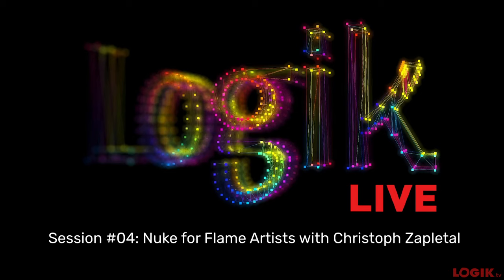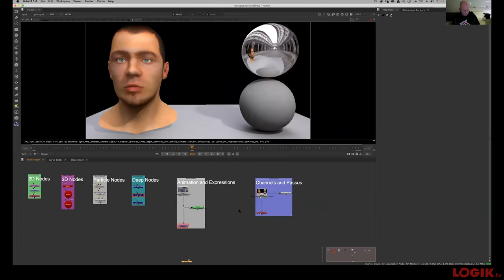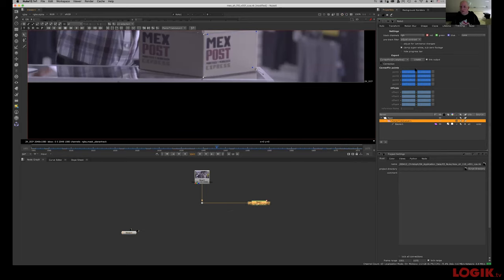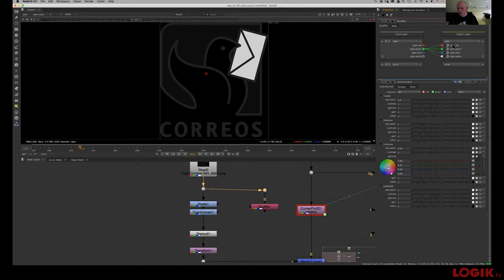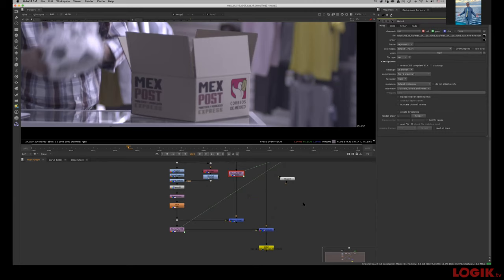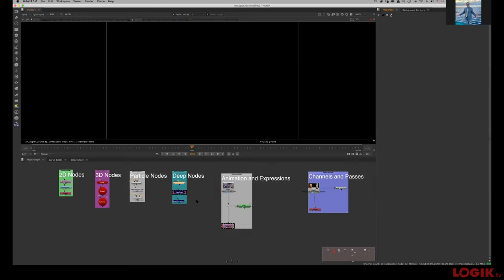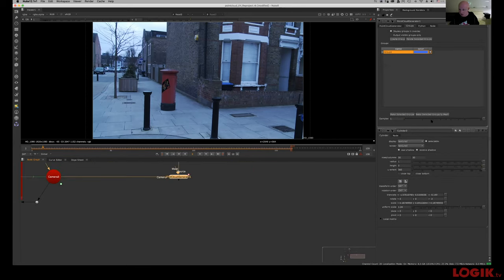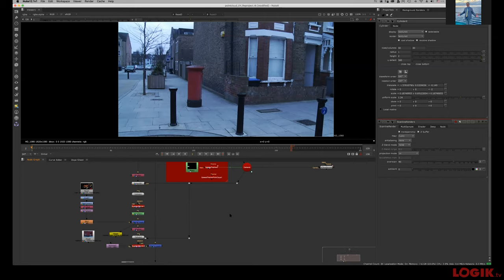Logik Live Episode #04: Nuke for Flame Artists with Christoph Zapletal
Flame artists are interacting with Nuke Artists more than ever. Christoph Zapletal from Hamburg, Germany, takes us through Nuke from a Flame Artist's point of view. Visit Logik.tv for more great VFX content.

Love Mocha, Silhouette, Sapphire? Save 15% on everything Boris FX sells and support Logik.tv by using the code Logik-15 at checkout when you shop

The Forum is open! Join in on all the Flame & VFX fun